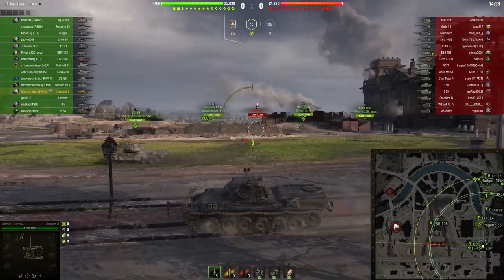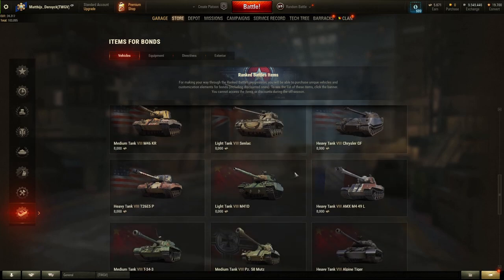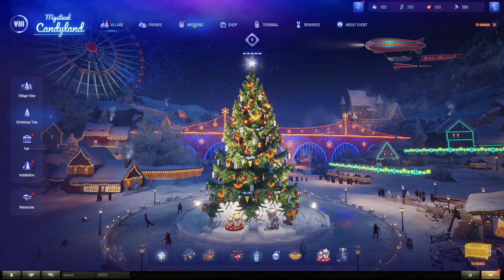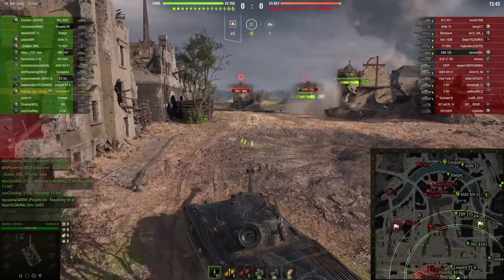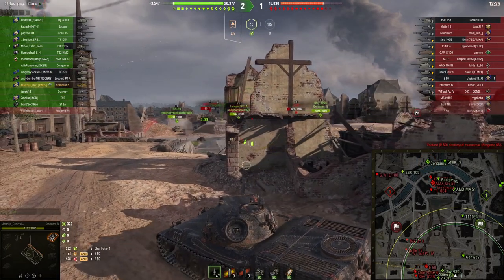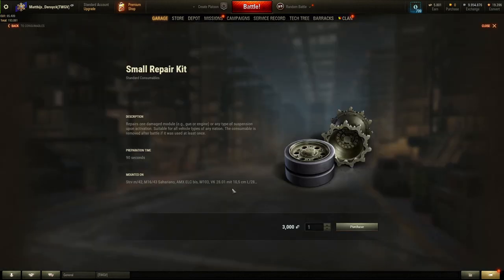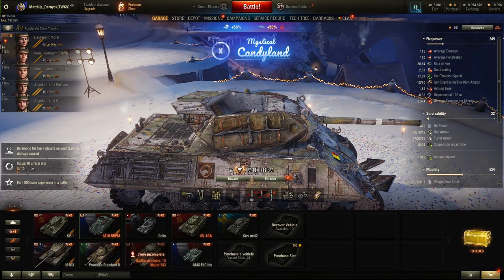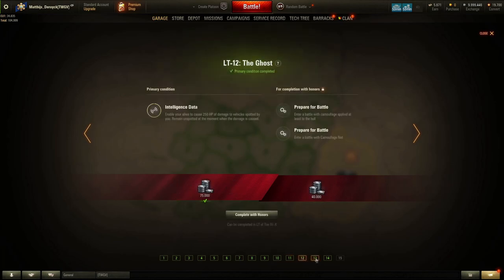World of tanks - top EASY ways to earn credits WITHOUT frustrations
If you're looking for an easy way to get credits in World of tanks, then look no further! In this video, we'll show you some of the top EASY ways to earn credits without any frustration.

From playing the game to winning prizes to getting coins from daily quests, there are many ways to earn credits quickly and easily. Whether you're a new player or a veteran, this video will show you some of the easiest ways to get credits and improve your tanking skills!

My cheap Laptop:

ASUS TUF GAMING fX504 Series

Intel(R) Core(TM) i7-8750H CPU @2.20GHz
15.86 GB RAM
1920x1080, 59Hz